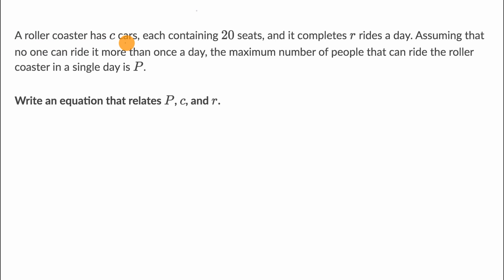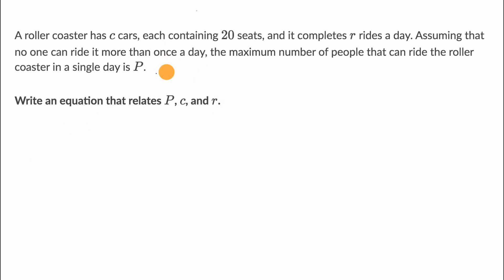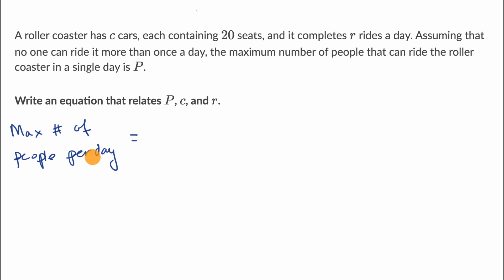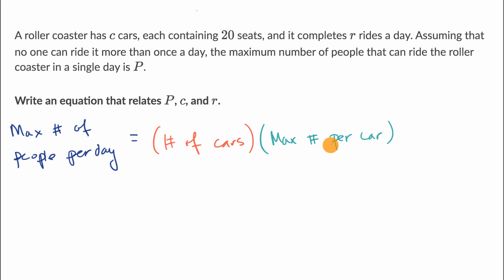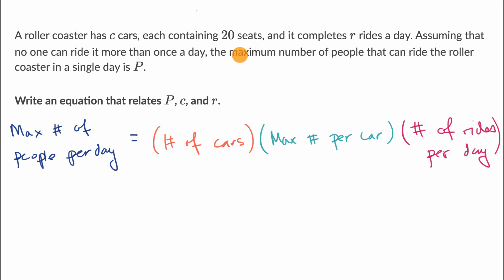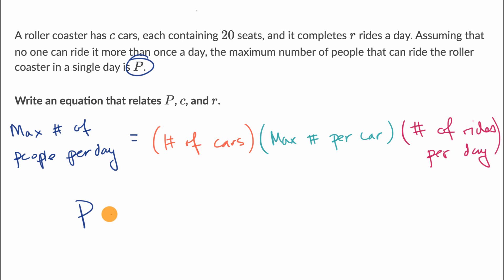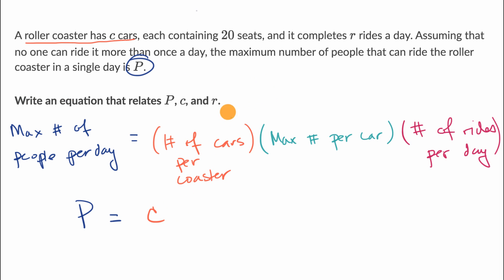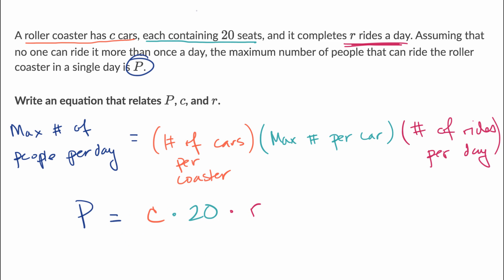Modeling with multiple variables: Roller coaster | Algebra II | Khan Academy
Modeling the relationship between three quantities (or more) isn't that different from modeling the relationship between two quantities. Here is an example of a model that relates different quantities in the context of roller coaster rides.